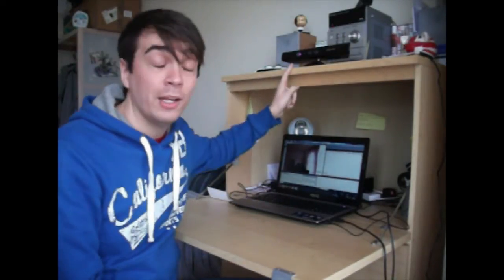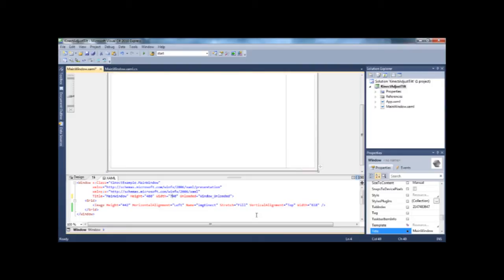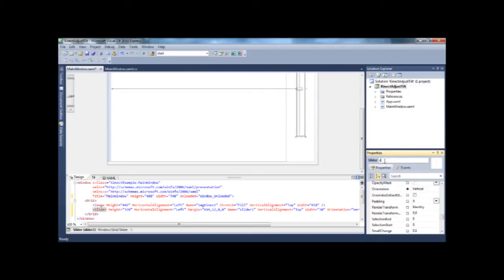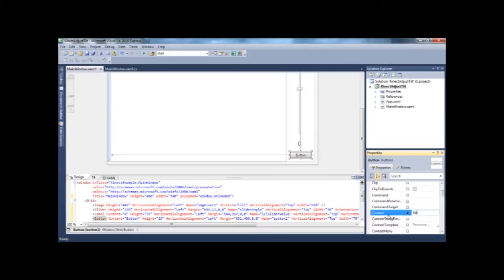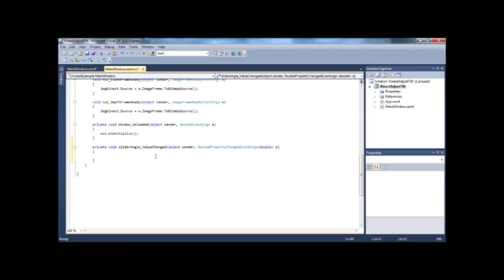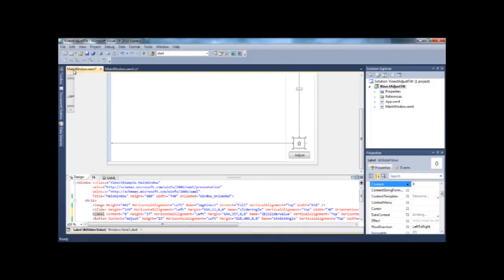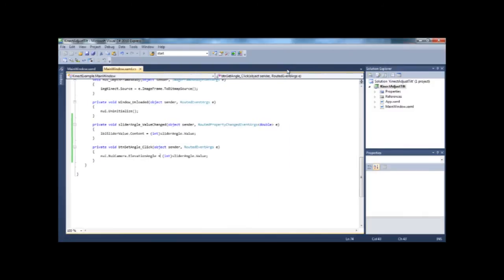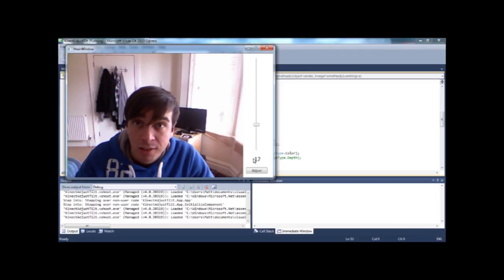Adjusting Kinect tilt using Kinect SDK and C#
How to use the Kinect SDK and C# to adjust the Kinect sensor's angle. It's a simple process, but only when you know how.